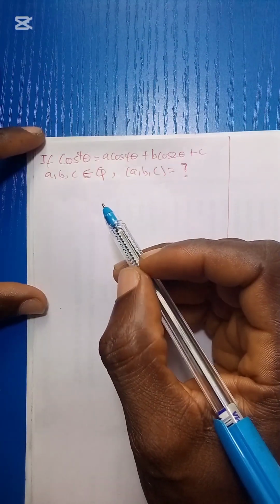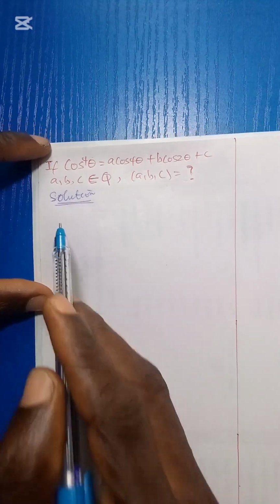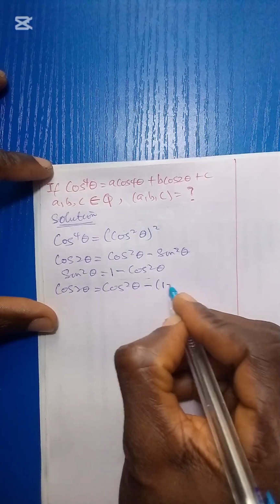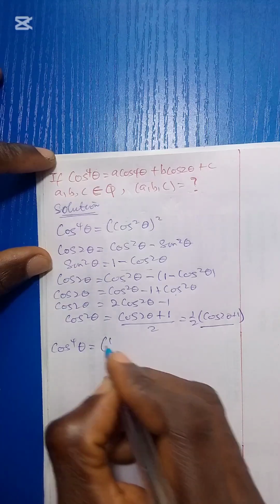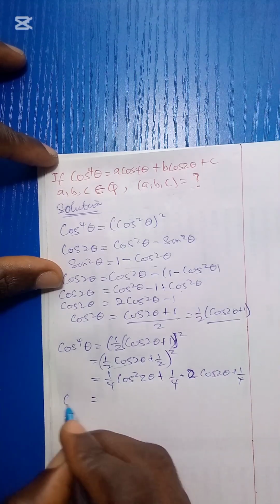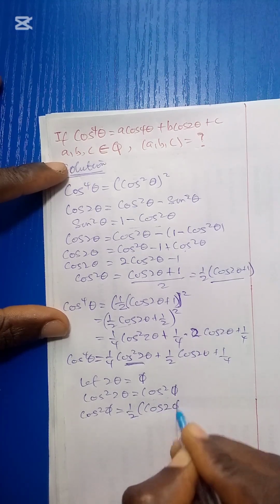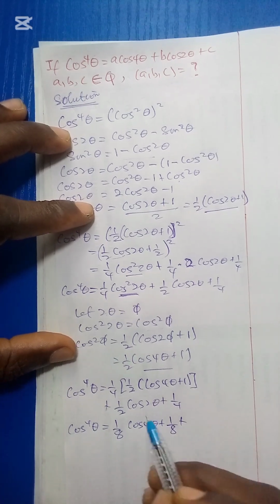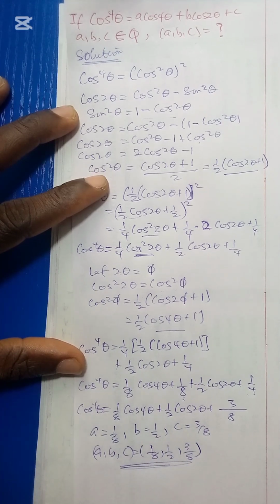How to find the coefficients of a trigonometric equation.